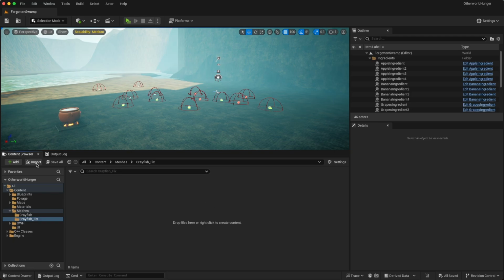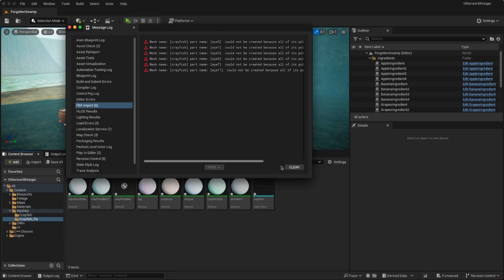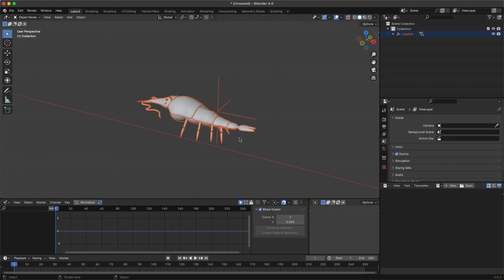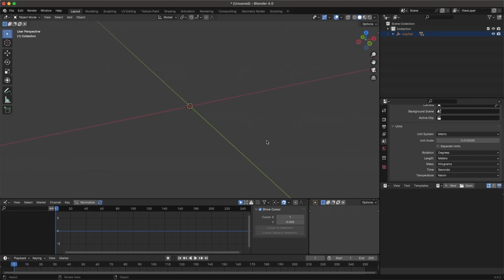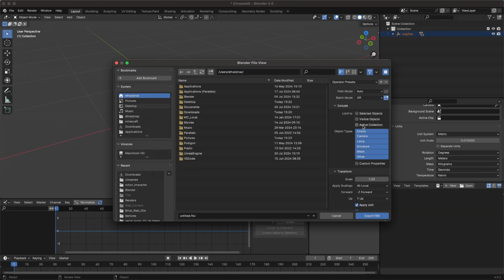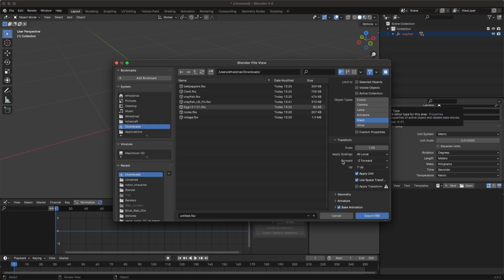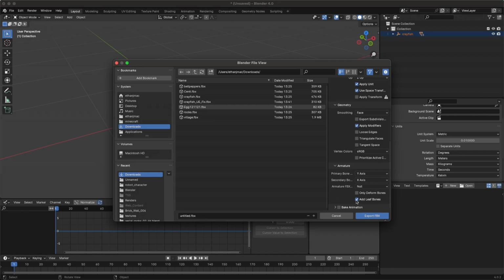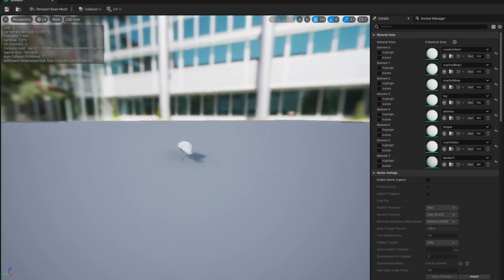Fix Degenerate Polygons – Unreal Engine 5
This error really happens because your mesh is too small. The vertices data for your mesh is too close to zero and ends up being seen as overlapping.